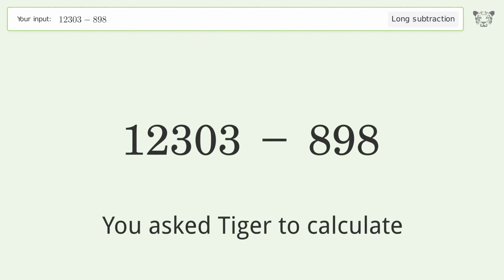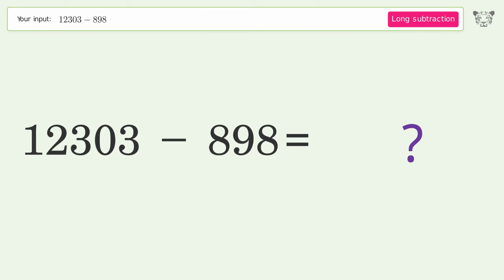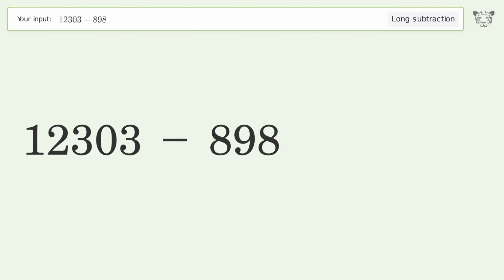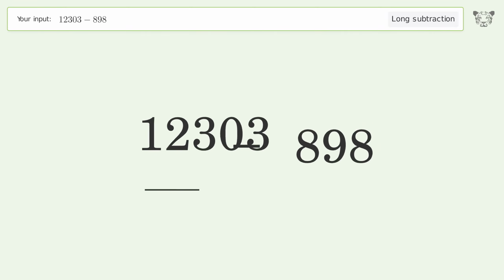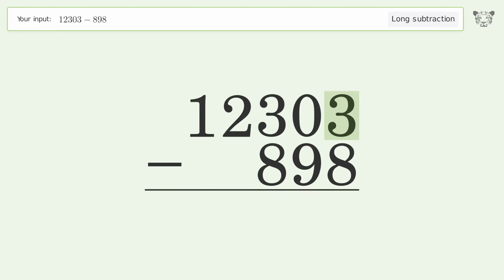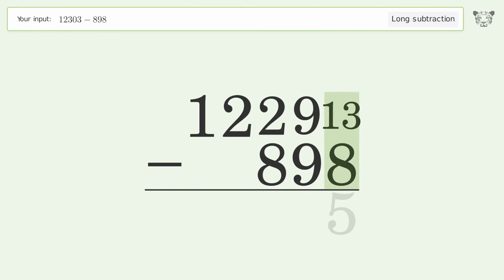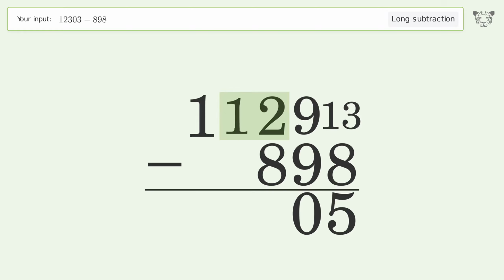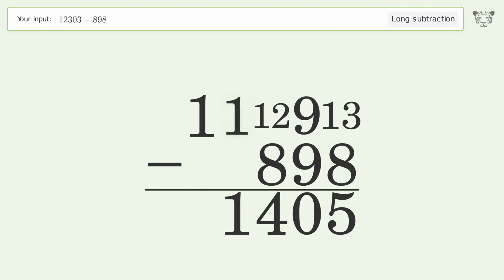Long Subtraction Problem 12303-898: Step-by-Step Video Solution | Tiger Algebra